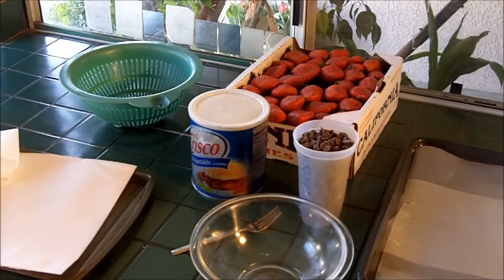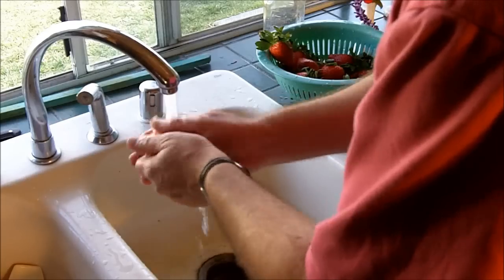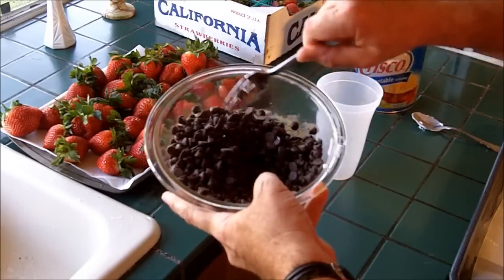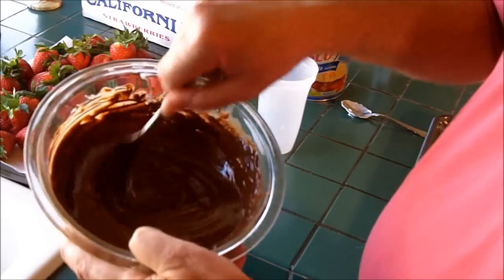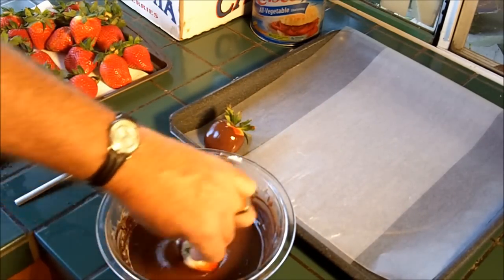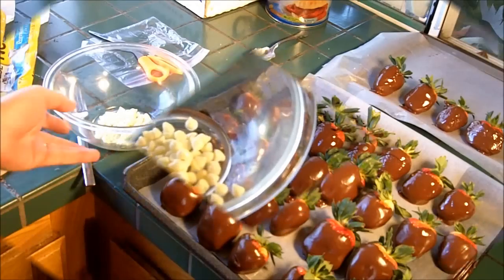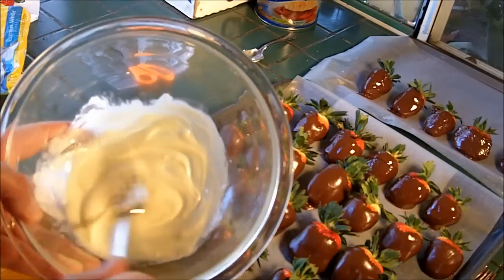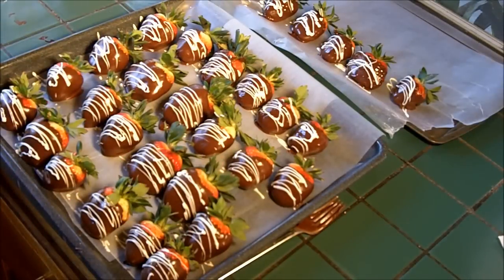How To Make Chocolate Dipped Strawberries-Simi Valley Strawberries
This recipe is so easy to prepare, even a novice can look like a fine pastry chef.  Your friends will think you spent the whole day slaving away at these beautiful strawberries. With a little practice, you can pipe the white chocolate on the berries in heart shapes, swirls and stripes. The shortening is used in this recipe to make the chocolate appear shiny and wet looking. If you are making it for yourself, for health reasons alone, just leave it out. If you want to impress, by all means use it.  Give as gifts, be the hero of the pot-luck.  Have fun and make sure you eat them all up, they don't keep very long. Gee, too bad!   Bon Appetite!  And remember, whenever you can, buy your strawberries from our Oxnard Strawberry trucks!!! At Madera & McCoy, Stearns and Los Angeles Ave. and Fitzgerald and Vallejo.